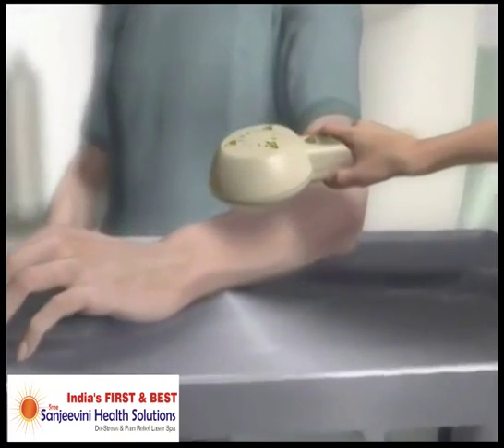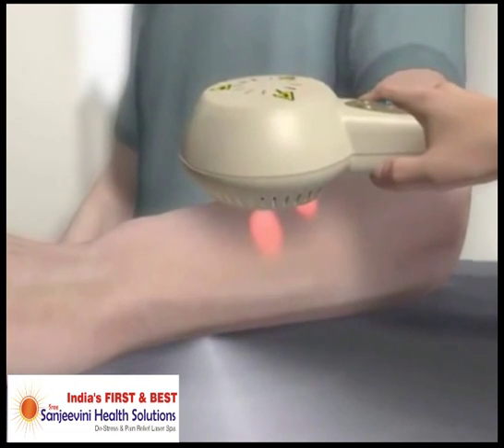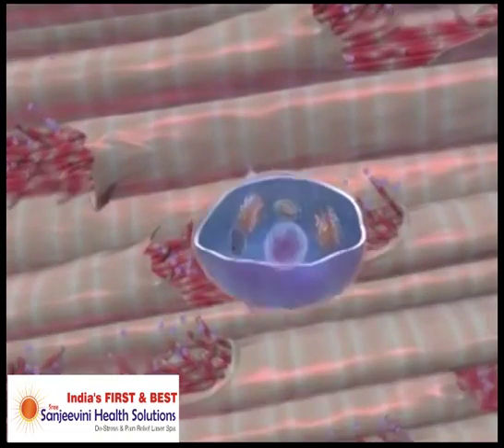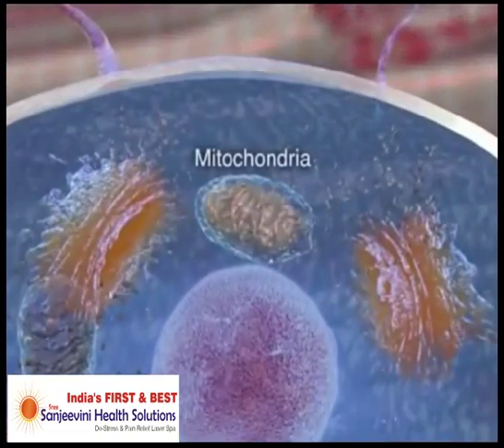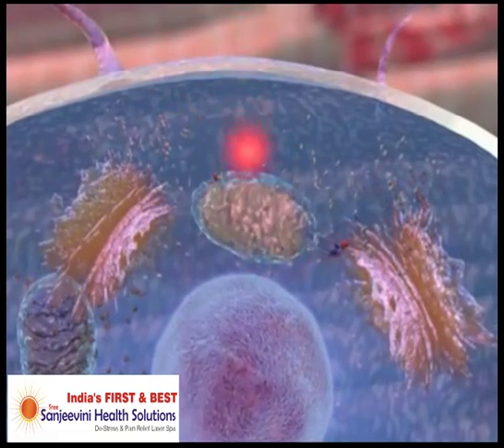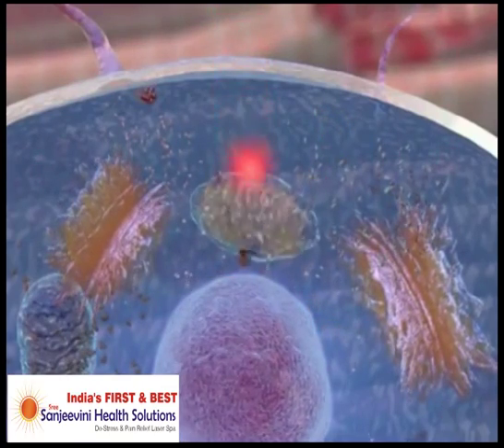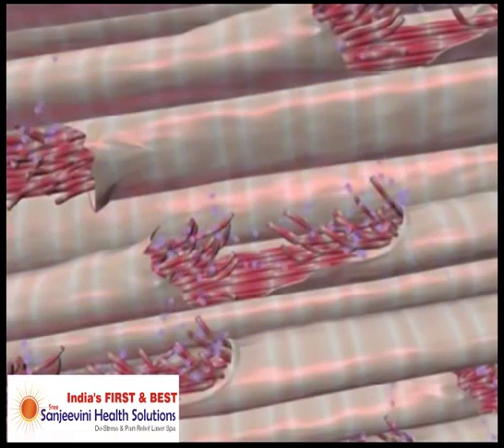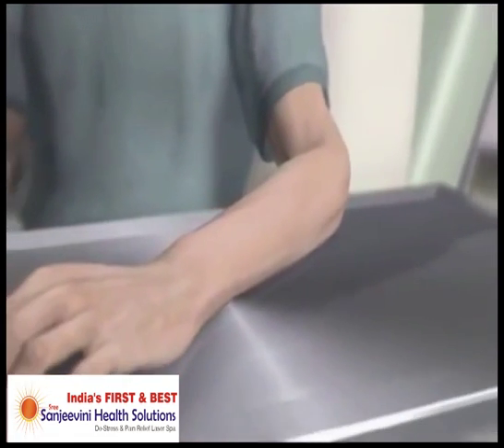HOW COLD LASER TECHNOLOGY WORKS